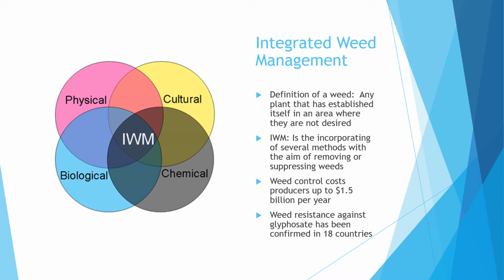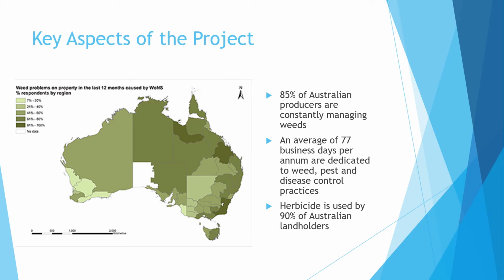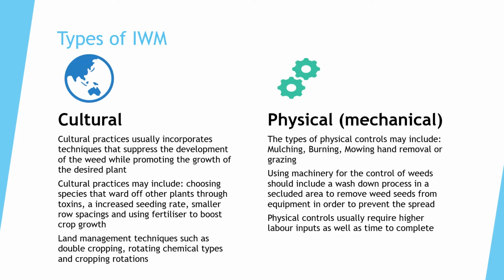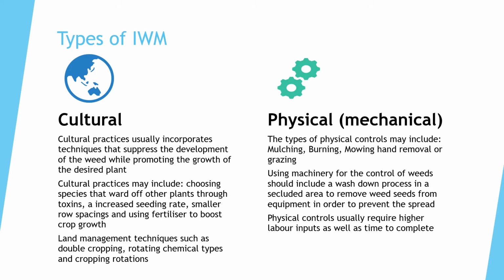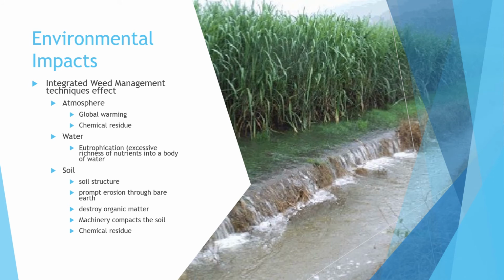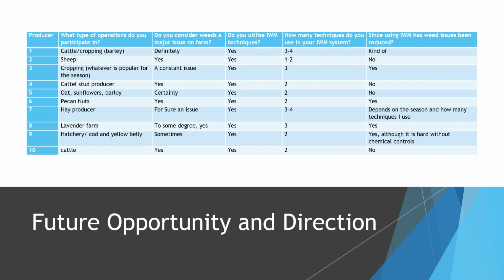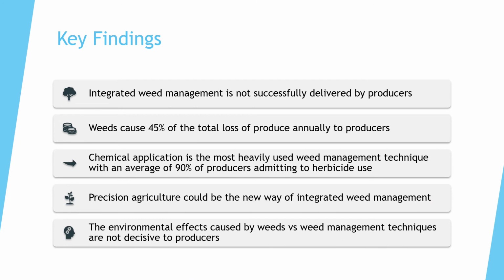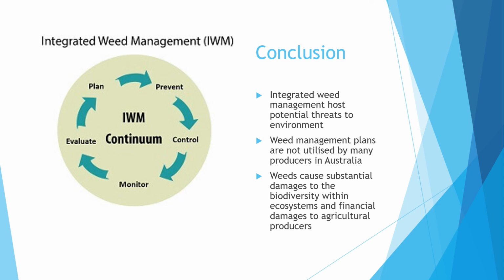Agri13007 powerpoint presentation